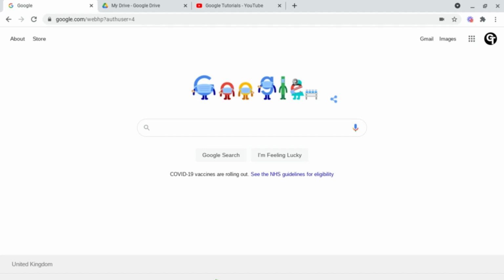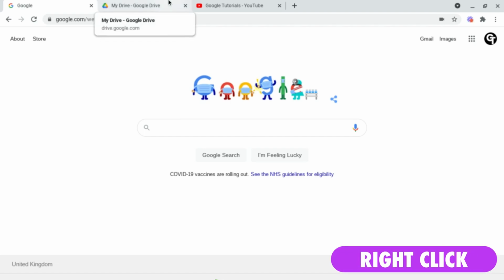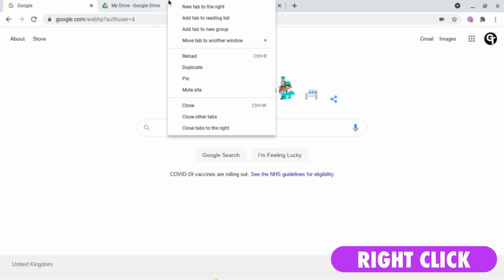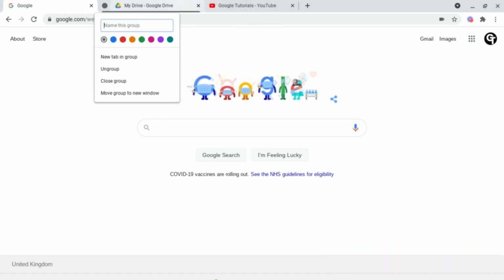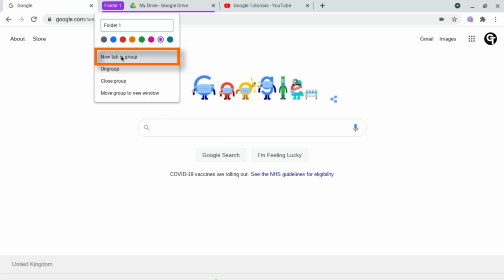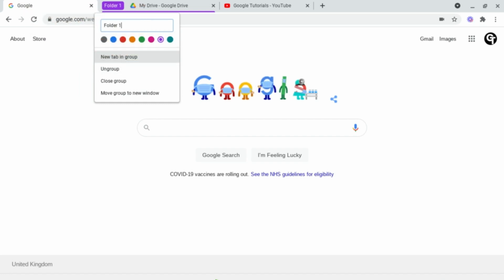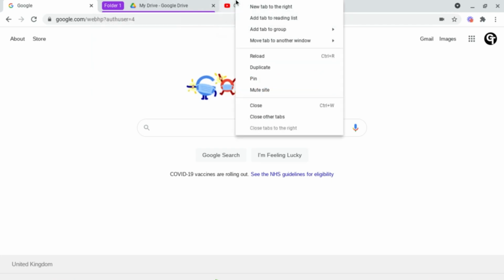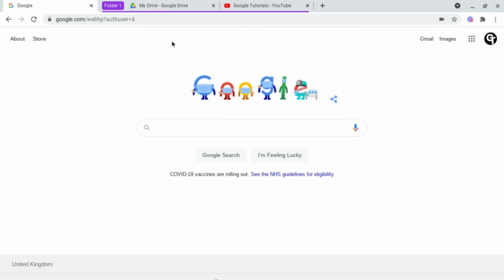How to use Tab Collections/Groups in Google Chome - Tip of the Week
Learn the best way to organise your Chrome Tabs by using the Tab collections tool.

📒 Notes & Links 📒